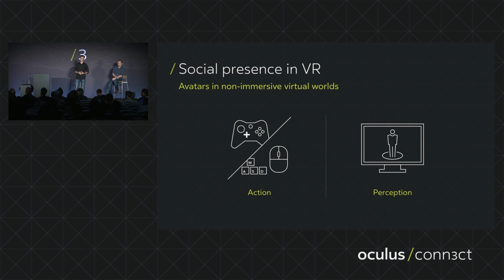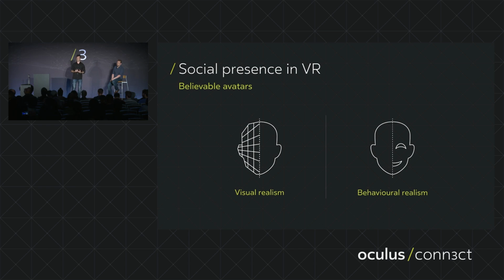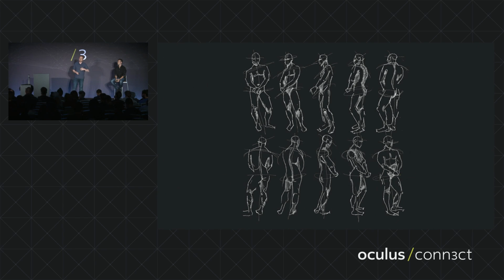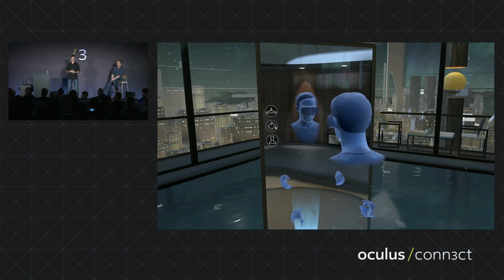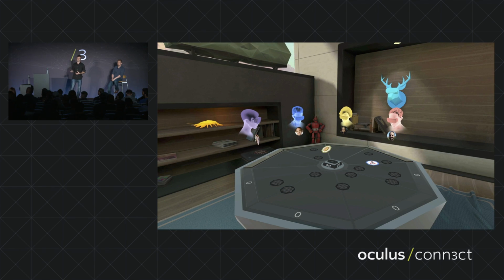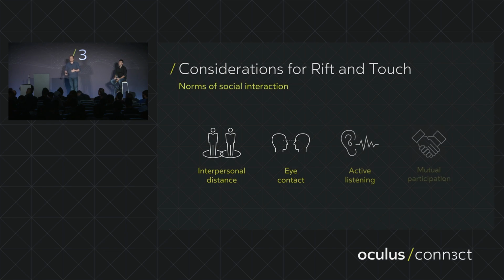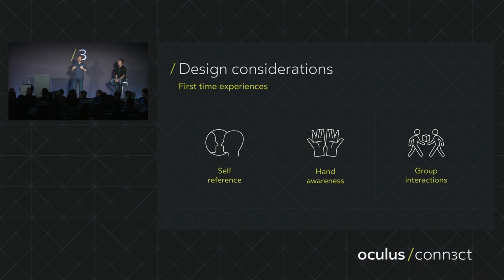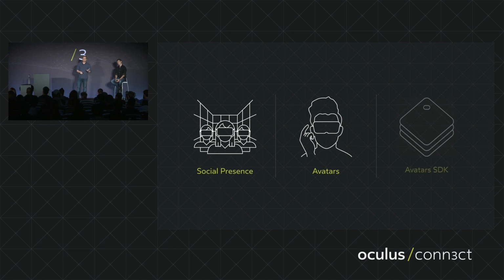Oculus Avatars: Maximizing Social Presence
Social presence, the sense that you’re sharing a physical space with other people, is one of the most transformative experiences you can have in VR. Come learn about the exciting new products we’re building to make your apps more social and powerful.

Mike Howard: Product Manager, Oculus
Will Steptoe: Software Engineer, Oculus